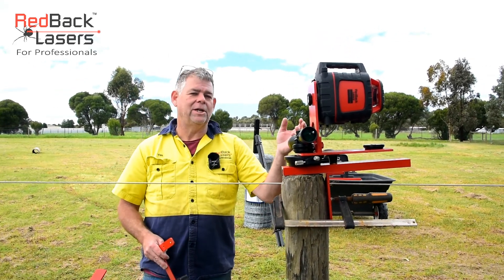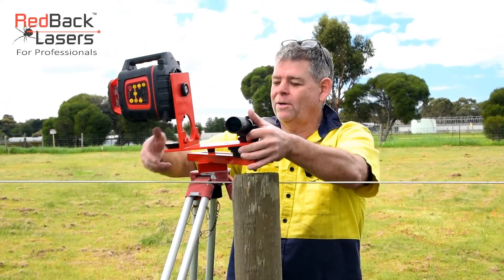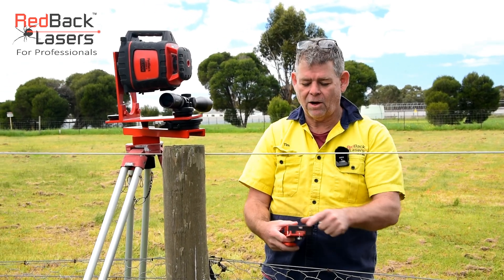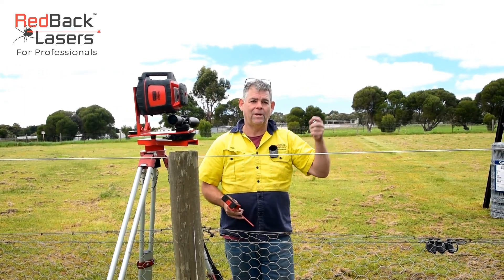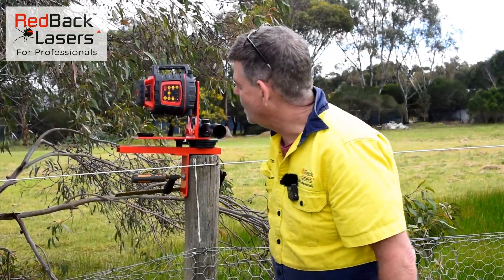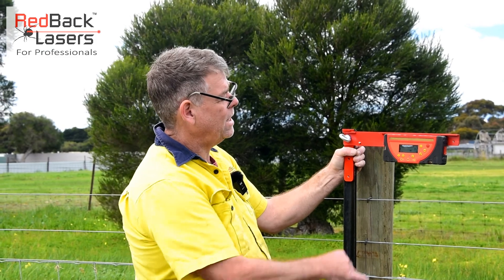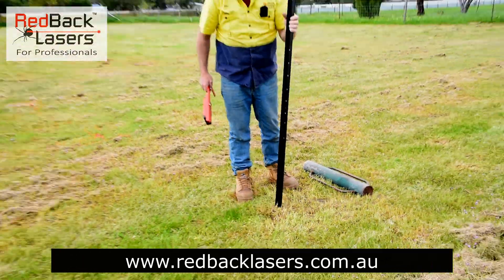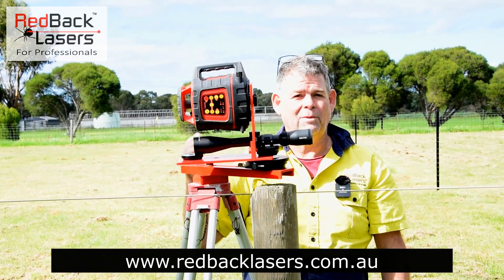RedBack Lasers Fencing Kit How to Use - Spring 2022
How to use the RedBack Lasers Fencing Kit FVAK64 with the RedBack EGL614GM laser level.